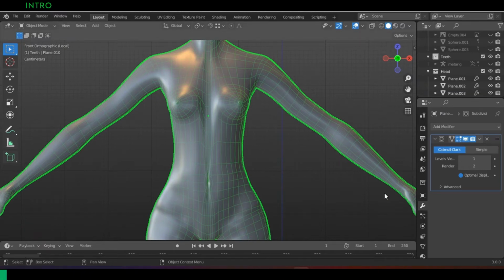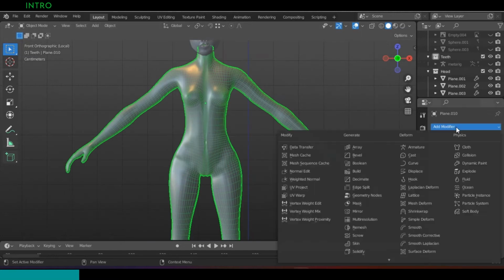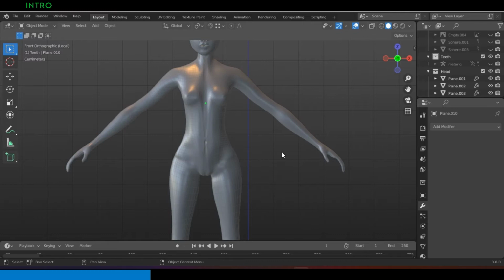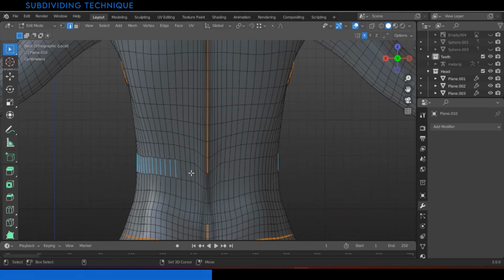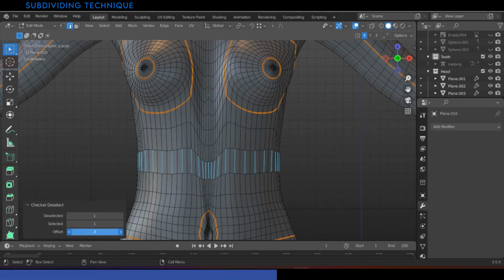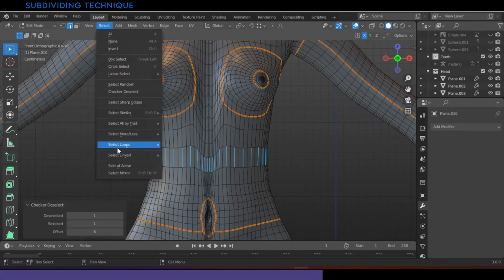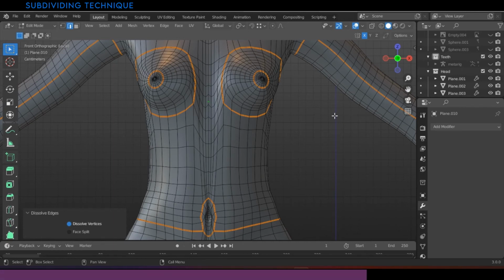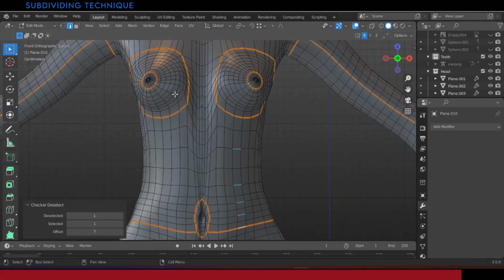How to unsubdivide a high poly mesh without losing details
In my first random tip for the week  i will be showing you how to unsubdivide a high poly or a subdivided mesh without messing the circulation and flow of the mesh and without losing almost any details! and that's not all...you won't have to use any modifiers or add-ons either!!

Please make a comment if you find my video helpful to you or had any issues in the process, i would be glad to help and offer more to the community!

00:00 Intro
01:00 Unsubdividing